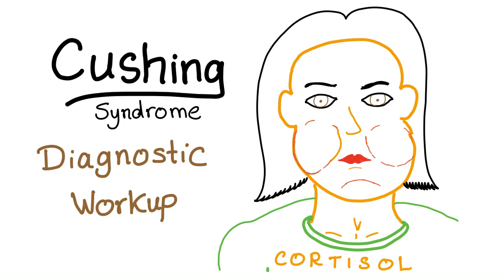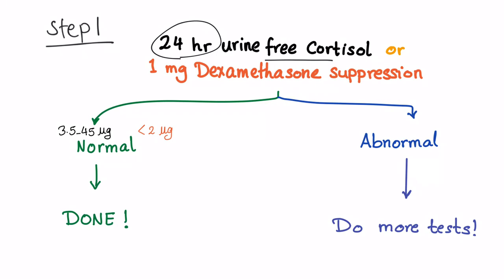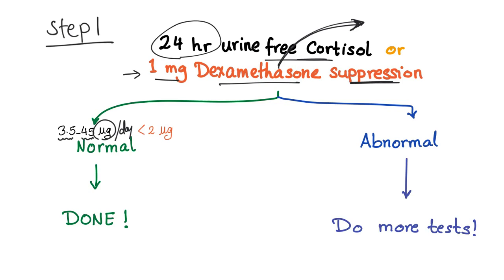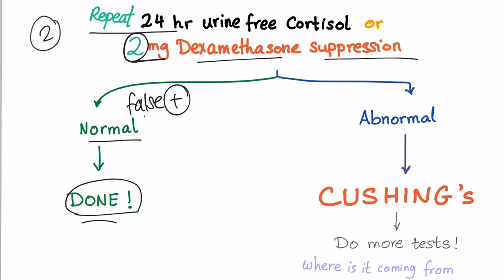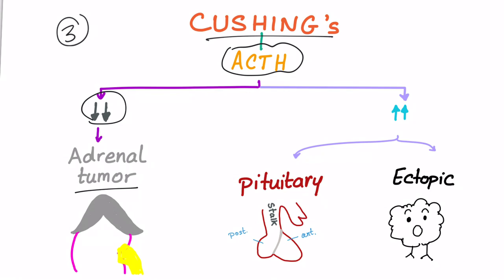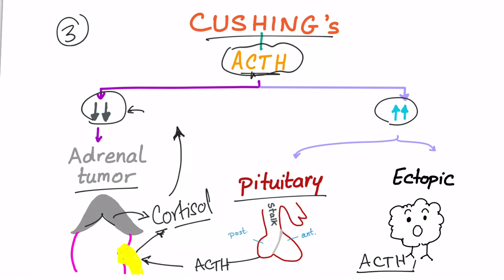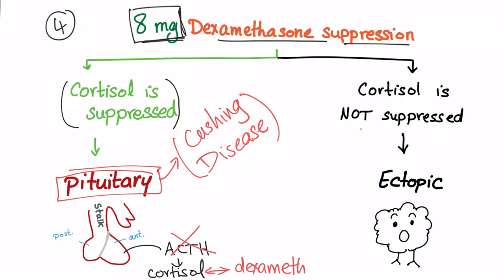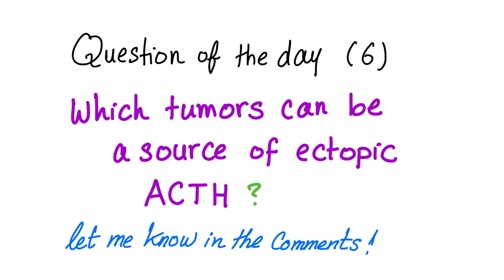Cushing Syndrome - High Cortisol - Diagnostic Workup